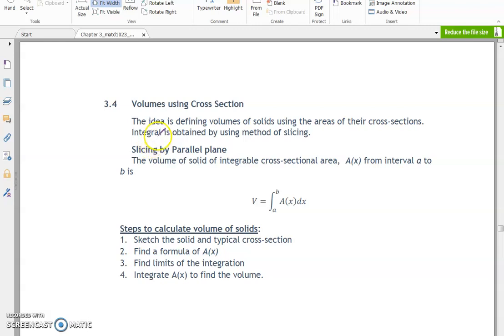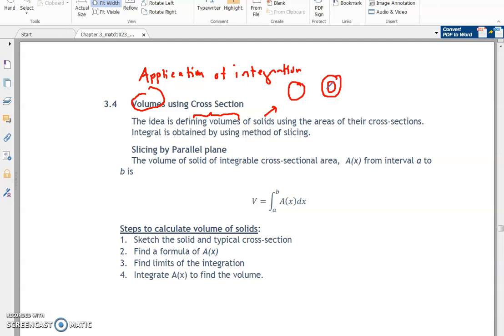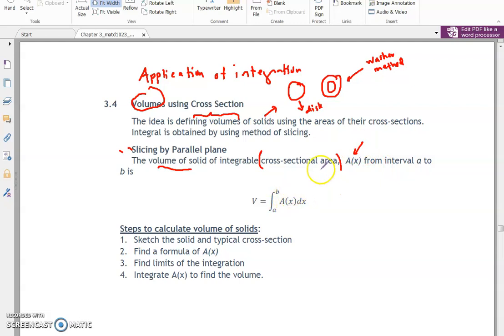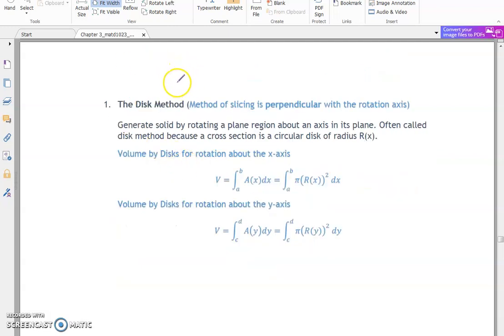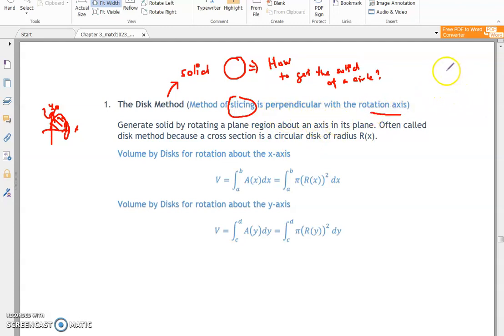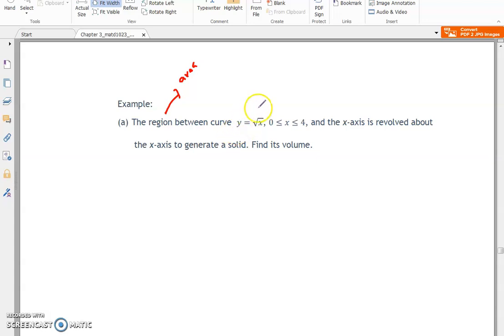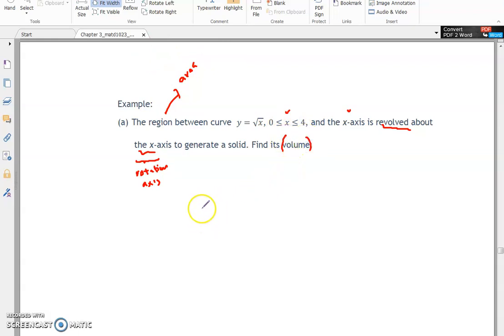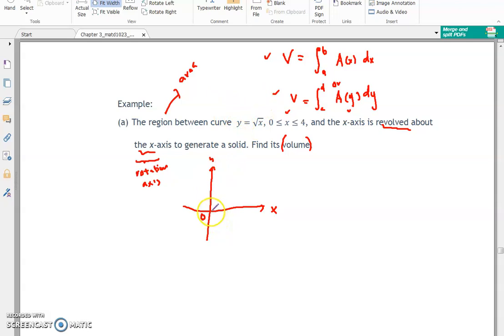Introduction of Disk